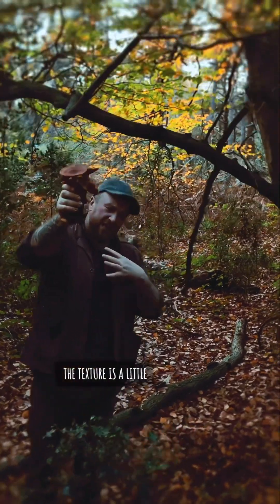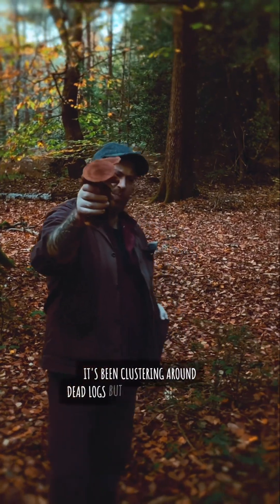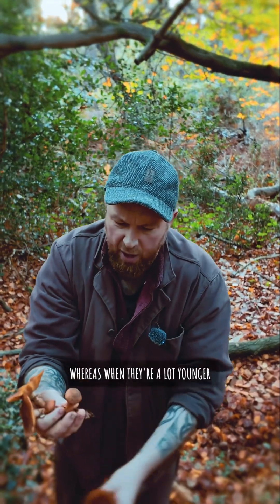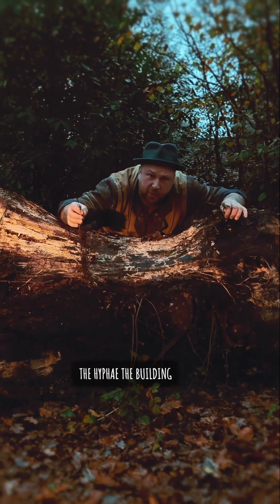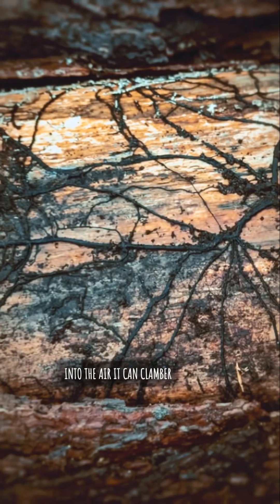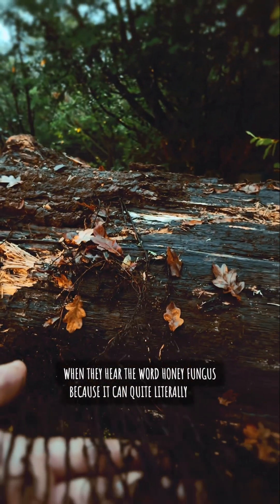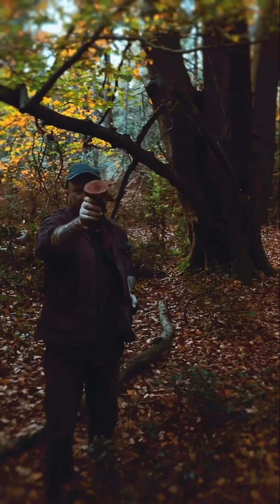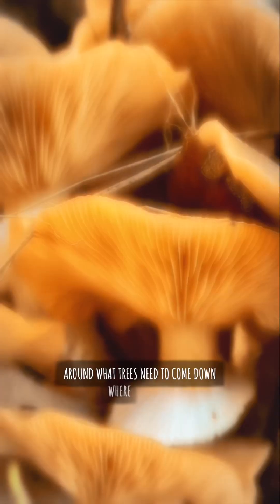Honey Fungus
Honey Fungus aka Bootlace Fungus
(Armillaria mellea)

* can cause gastric upset for some (always a risk with all fungi do your research
** this is an overview of Armillia mellea not a full ID video

This fungus gets a bad rep as its known as a parasitic fungus to trees and growing up if the neighbour had this in their garden it would be a reason to kick off.  It’s the most common misconception when I speak about it.  There are 5 species in the UK of Amillaria but with DNA sequencing the species has been found to haver over 30 varieties in the genus.

With its honey coloured finely scaled cap which starts of rounded when you and flattens out with age looking darker in the middle.  The stem is pale yellow when you but browns with age and there is a skirt (I said veil in the video - I meant skirt 🫩 was tired) that is pale yellow and clearly visible as it ages.  They grow in massive clusters and love fruiting all at once so just a few weeks ago people were seeing them everywhere.  As you look closer under the bark from the trees you’ll see its bootlaces.  These are rhizomorphs are melanin encasing the hyphae which is the building blocks of the mycelium.  On this species they are flat and also are the reason why they are hated so much.

The ability of the bootlaces means that the fungus doesn’t need to fruit from a substrate to allow the spores into the air that then meet in the right environment forming that hyphae.  The bootlaces can move through the soil and this means that can be quite aggressive and persistent in their ability to kill trees.  If it was such a killer then there wouldn’t be any trees surviving this and where many come to the conclusion that this fungus is looking to take down trees in trouble or deal with certain areas in woodland like the apex predator.  And for those with gardens/orchards the soil probably knew a diverse environment and the fungus is just trying to claim it back (GO FUNGI).